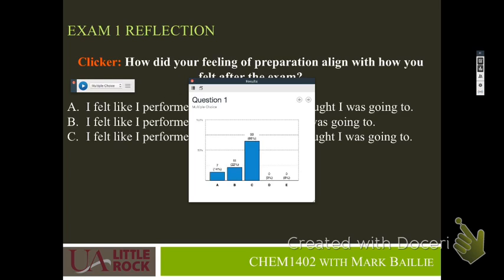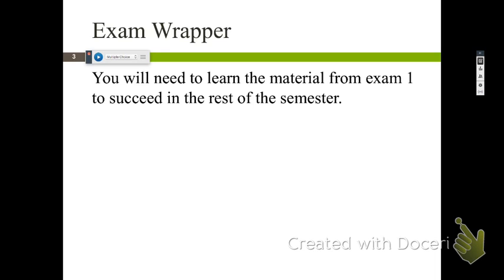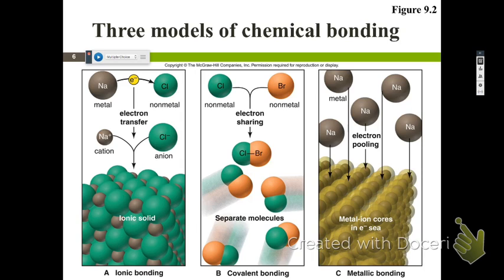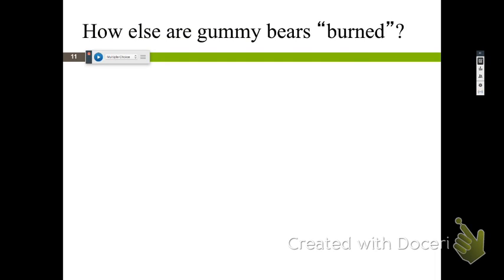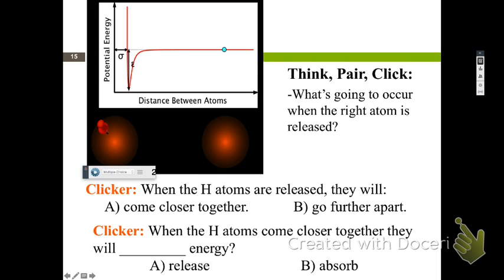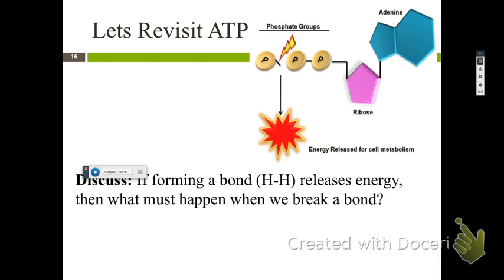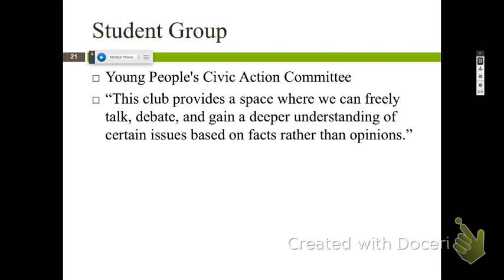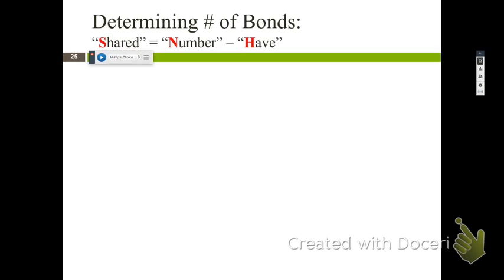18f CHEM1402 9-19-2018